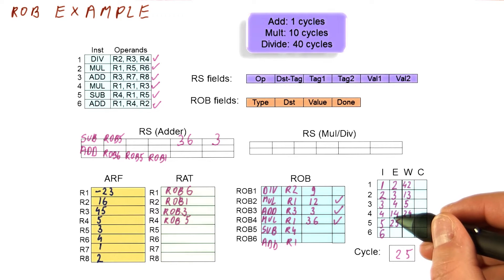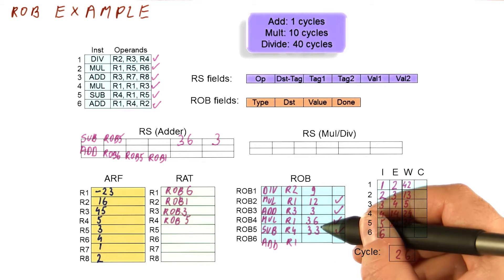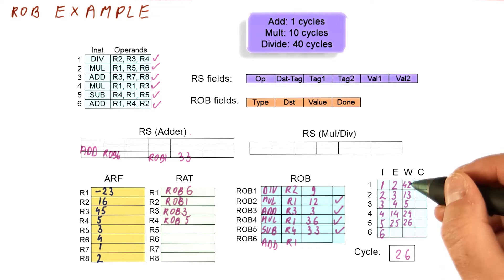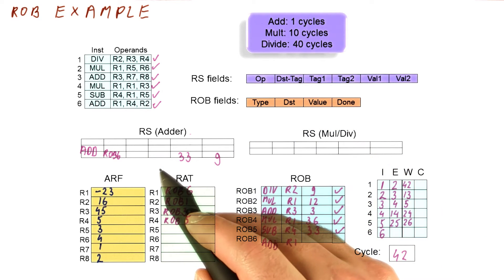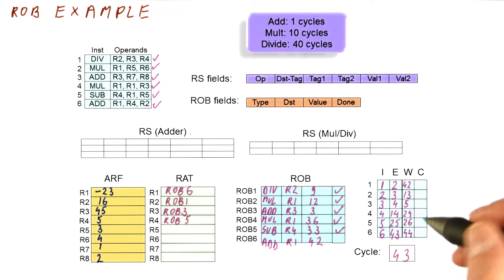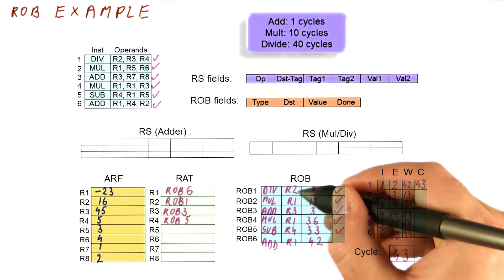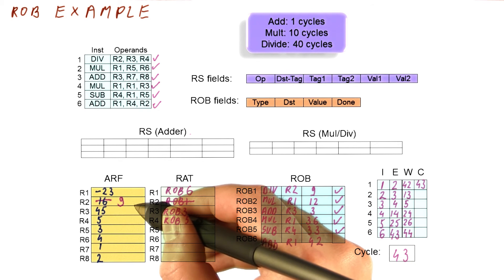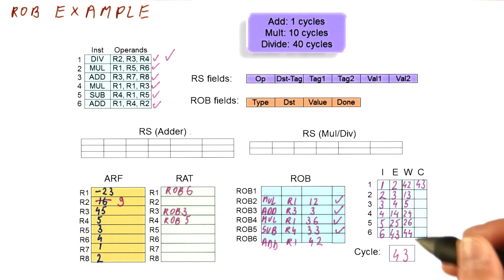ROB Example Cycles 25-43 - Georgia Tech - HPCA: Part 3